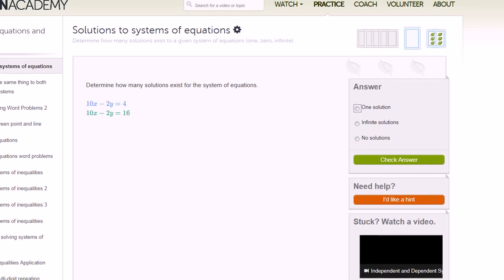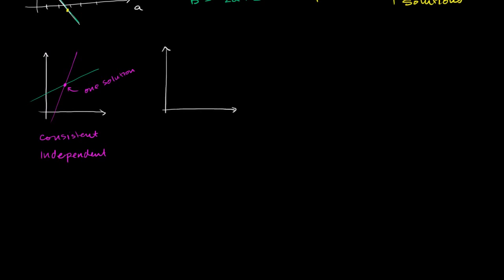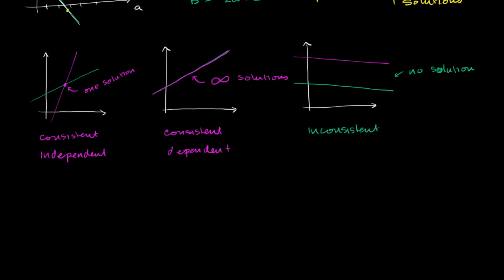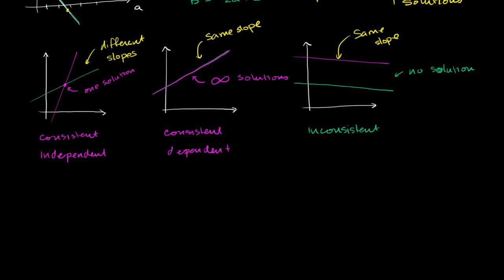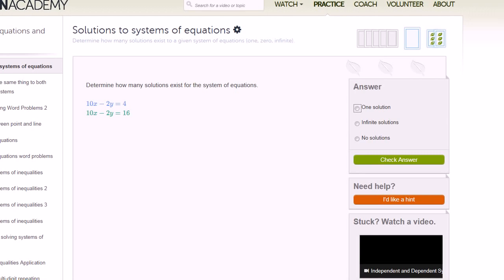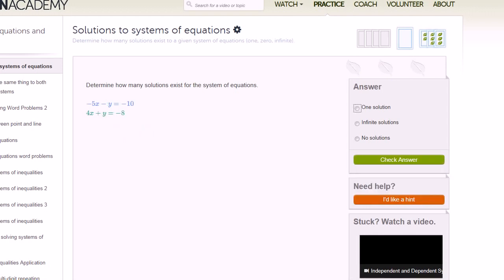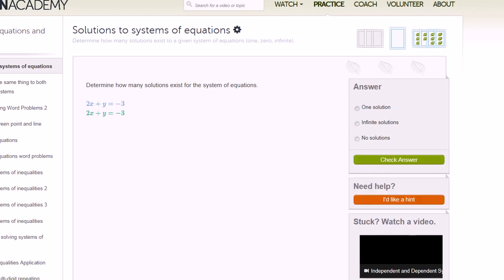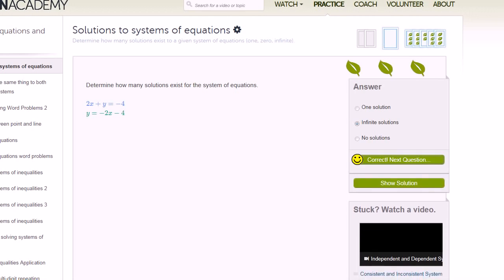Practice thinking about number of solutions to systems